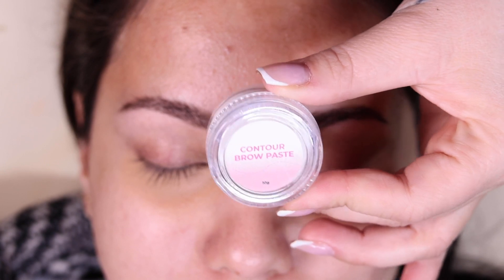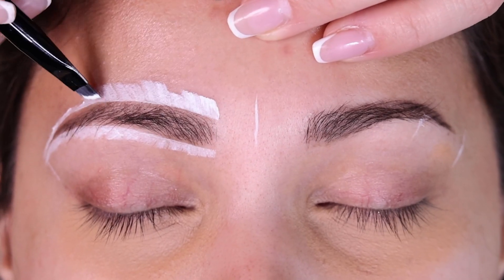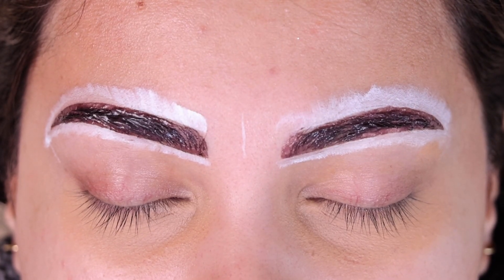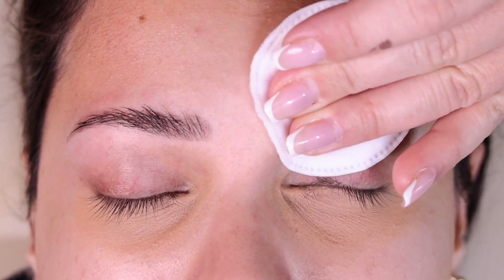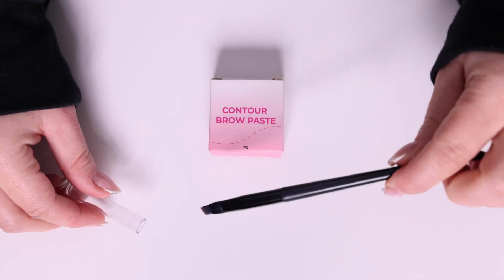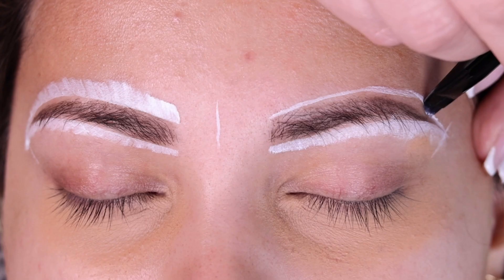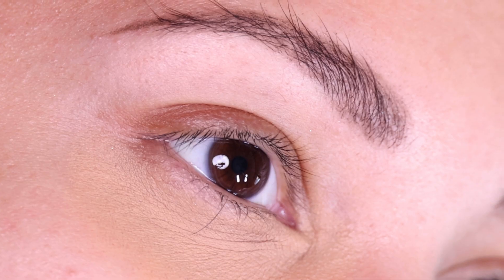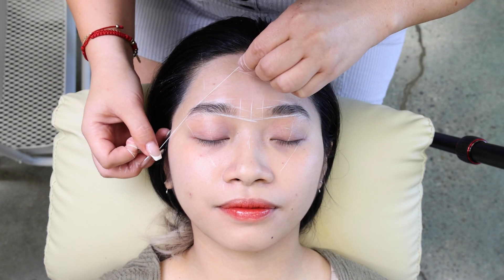How To Use Brow Contour Paste For Brow Mapping & Tinting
Ready to take those brows to the next level? Our new White Contour Brow Paste will help you carve out razor sharp outlines, perfect for brow tinting, dyeing or PMU! Not sure how to apply it? We got you! Watch this video to see our Master Trainer Natalia use our new  brow paste in action! The paste acts as a barrier protecting your client's skin from potential smears and slip ups. Best of all, our white contour brow paste conveniently  comes with it's own handy  brush, so now you can flawlessly apply this product with ease. And Voila! Brows on Fleek.